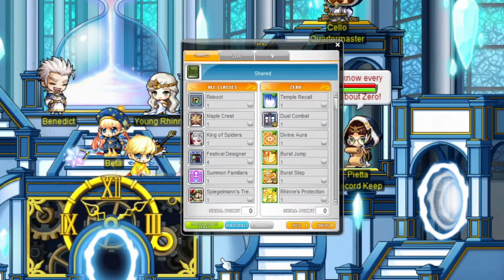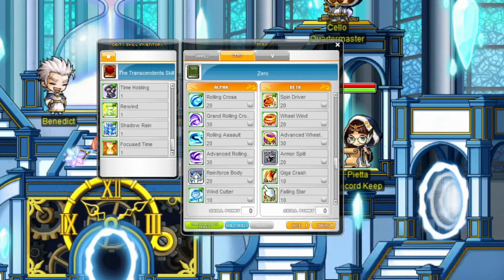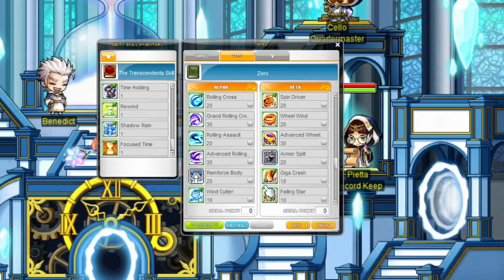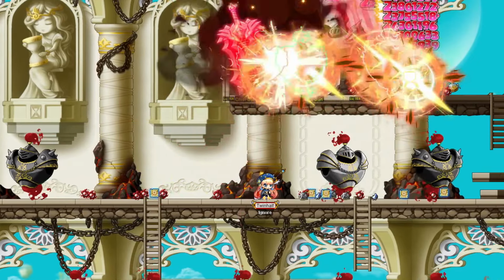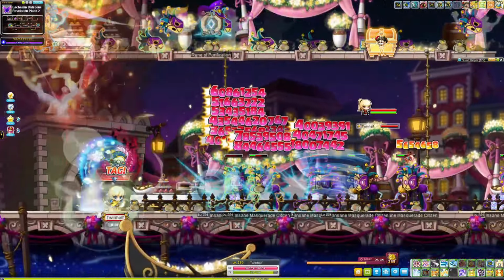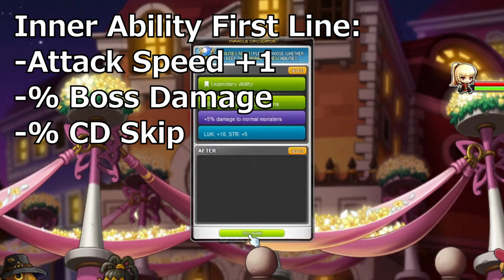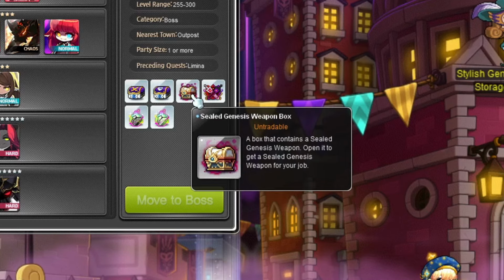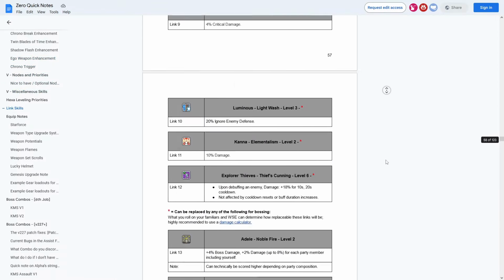MapleStory - Guide to Zero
0:00 - Intro
1:11 - Shared Skills
2:08 - Zero Skills
5:20 - Transcendent Skills
6:54 - 5th Job Skills
9:04 - Made Easy
11:38 - Training
12:17 - Bossing Combos
13:42 - Inner Ability
14:10 - Trinodes
14:48 - Equips
16:13 - Link Skills
16:28 - Burst/BA
18:19 - Outro